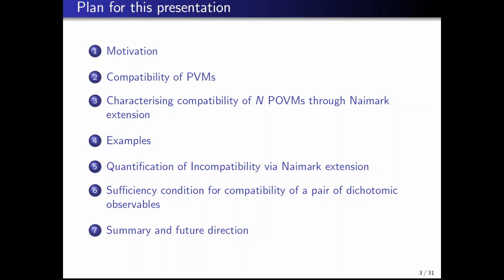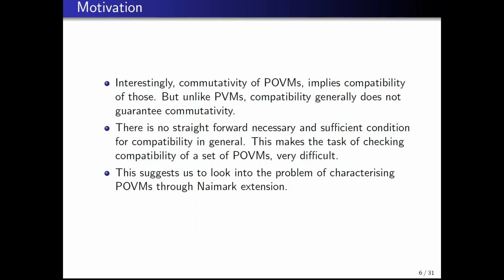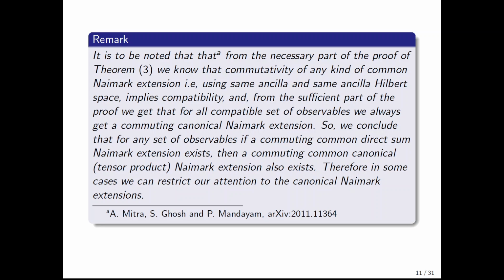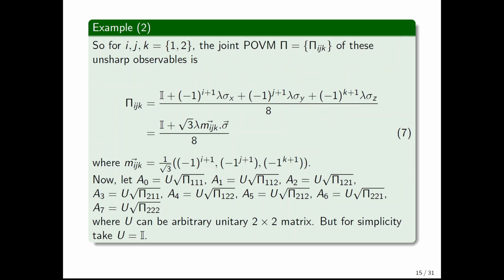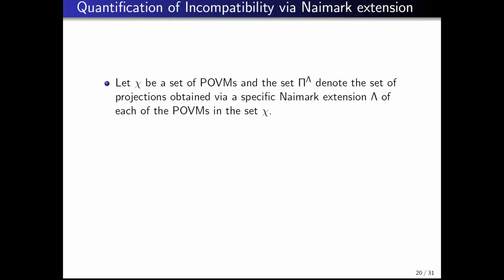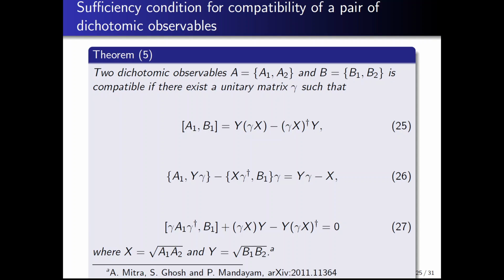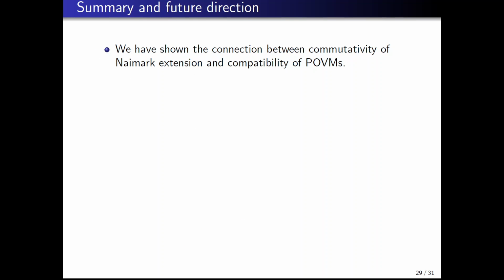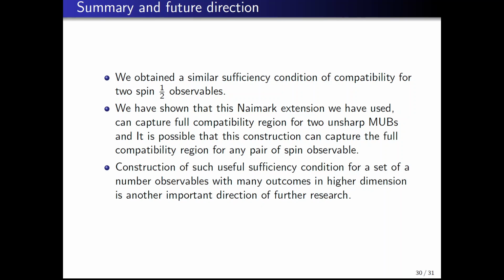Characterising Incompatibility through Naimark extension|Arindam Mitra|AQIS2020"